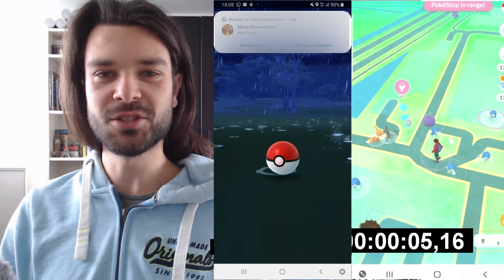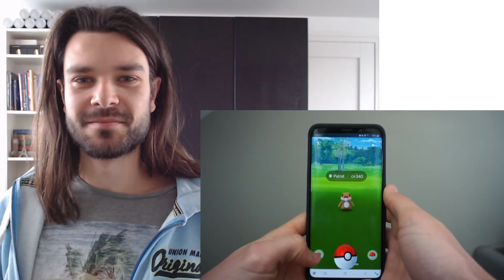Quick Tutorial: The fast catch trick, how to catch pokemon 4 times faster.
A pokemon tutorial on how to catch pokemon significantly faster, by using the catch trick which skips the 3 skake animation.

In this video I will cover the following subjects:
-How much time is saved using the trick compared to throwing normally
0:00 - 0:37
-How it works 0:37 - 2:37
-Glitches to watch out for 2:37 - 3:35
-Example of when the trick didn't work in the past 3:35 - 4:13
-Some extra tips 4:13 - 5:04

Credit to whoever found out about this trick orginally 2 years ago. I do not take credit for that. I'm just explaining how it works.